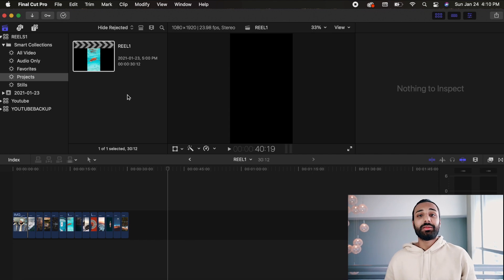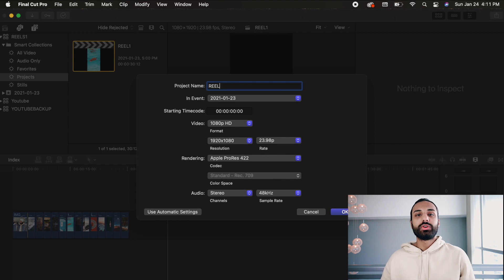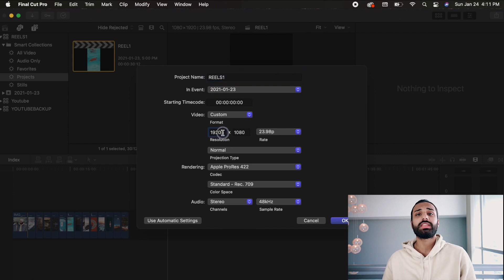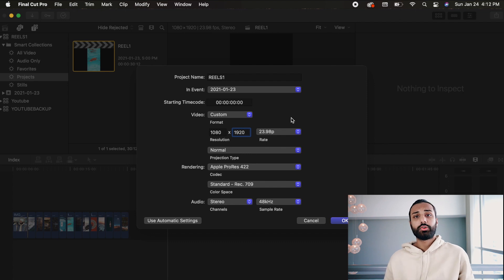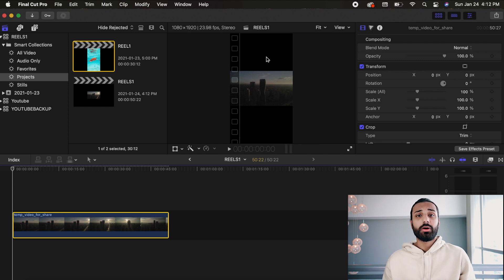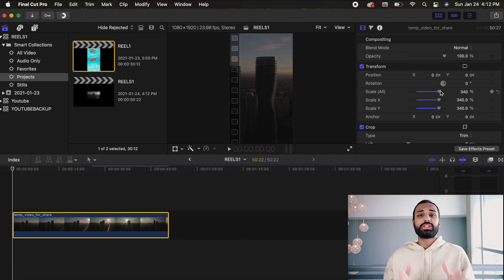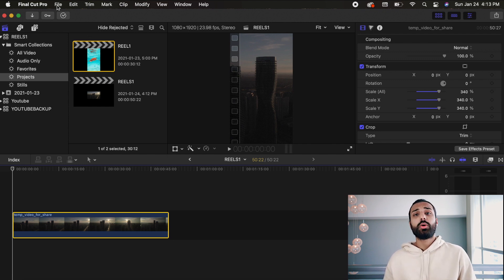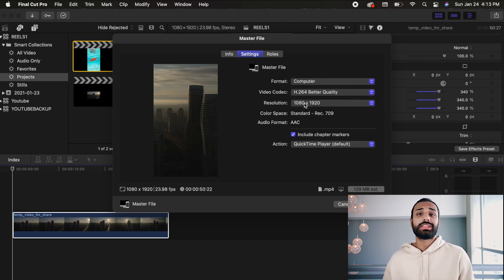How to upload the BEST QUALITY videos for Instagram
If you're struggling with how to upload high quality videos on instagram, and you're using FCPX (Final Cut Pro Ten) - you're gonna want to check out this video! Here I share my FCPX tutorial for how to upload the BEST QUALITY videos for Instagram.

You'll learn things like how Instagram behaves when uploading videos, some Instagram reels best practices, how to use Instagram Reels in 2021, and some Instagram Reels tips and tricks within FCPX.

THIS IS THE ULTIMATE GUIDE FOR INSTAGRAM REELS FOR PHOTOGRAPHERS - WHO ARE LOOKING TO THE BEST QUALITY OUT OF THEIR UPLOADS!

//CAMERA GEAR USED:
○ My camera
○ My YouTube lens
○ SD card
○ Vlogging tripod
○ My Lighting
○ My DRONE
○ ND Filters for my Drone

KEEP CREATING!